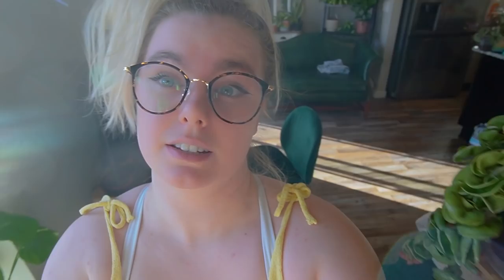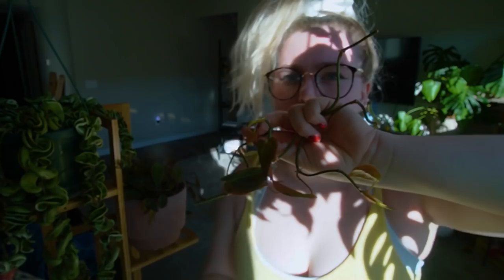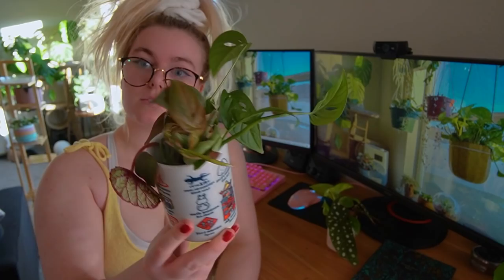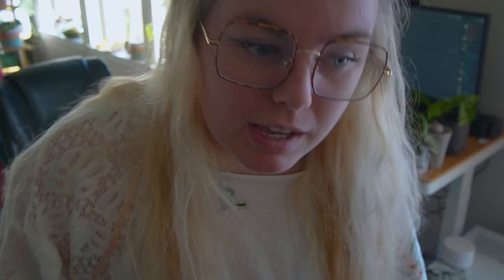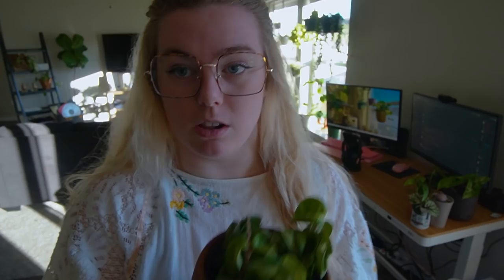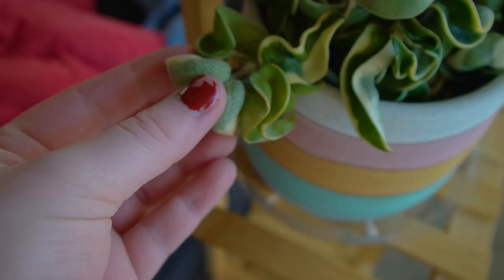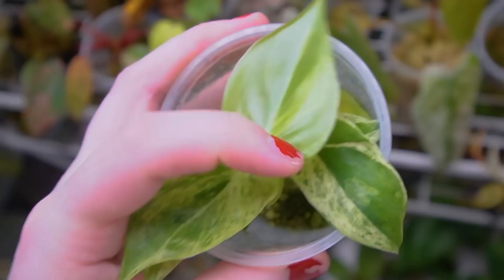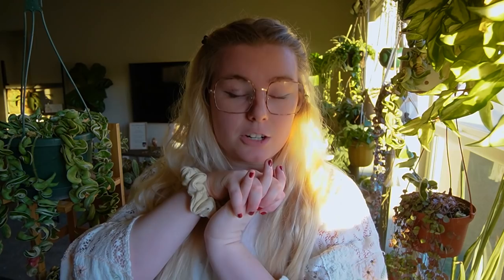Houseplant Care Weekly Vlog // Prop, Water, and Plant Updates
FlexiSpot Comhar All-in-One Standing Desk Wooden Top (US site) (CAN site)

today i do my houseplant chores and enjoy my new desk in my new office space surrounded by all my lush foliage and plants!

MERCH!!!